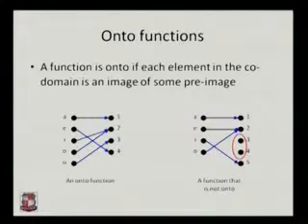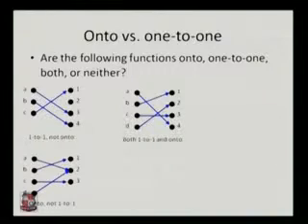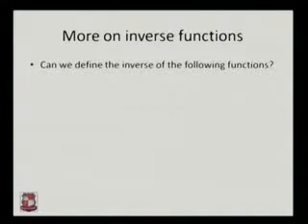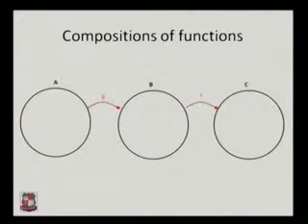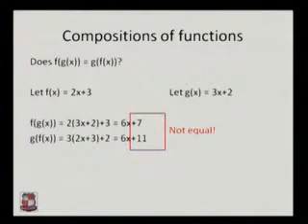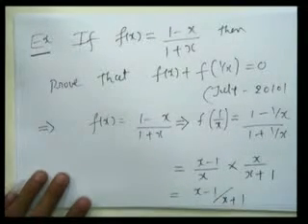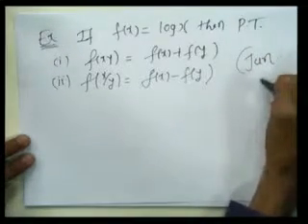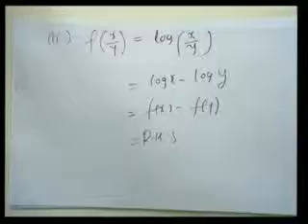Pragnesh T Polara Mathematics Functions & Limit 2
Pragnesh T. Polara -Om Engineering College, Junagadh-Mathematics-Functions & Limit-1.1 Definition of function
1.2 Examples
1.3 Concept & rules of limit
1.4 Evaluation of Standard limit of algebraic & trignomatric function.